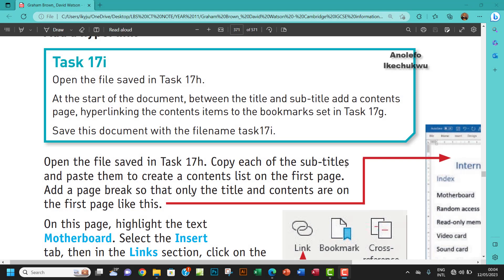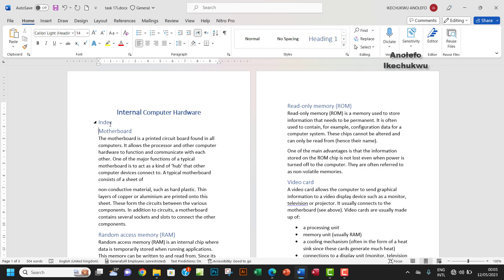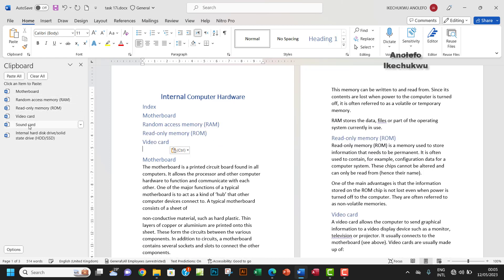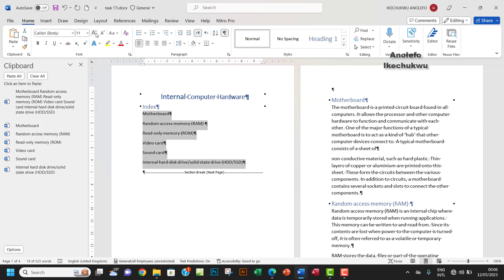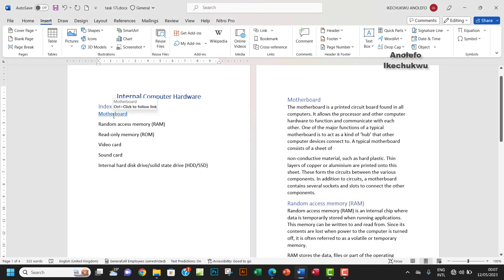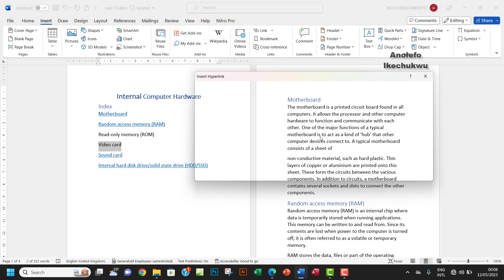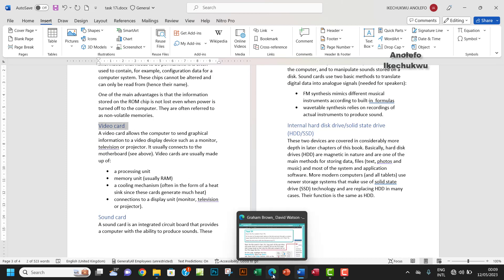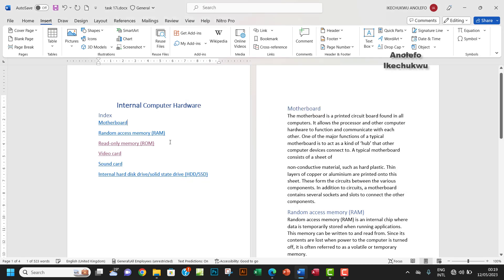Task 17i IGCSE ICT Add, Edit & Delete hyperlinks in Word Document